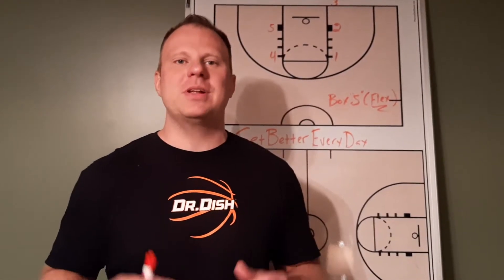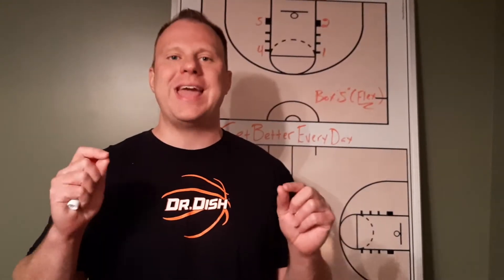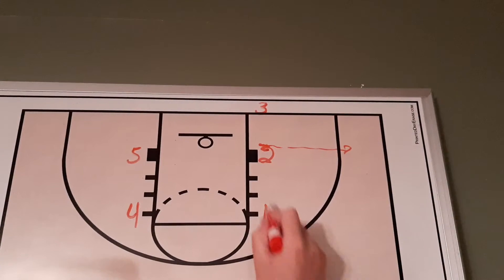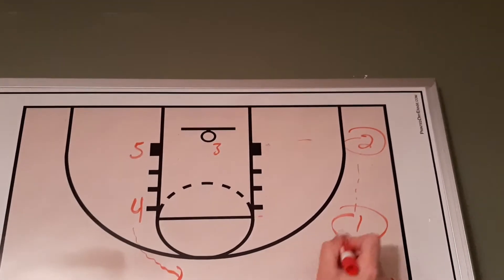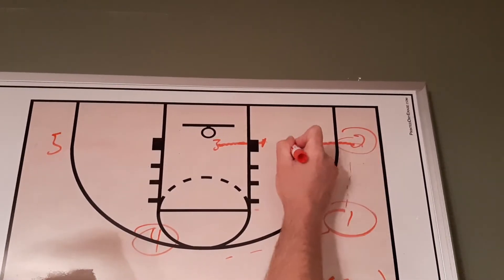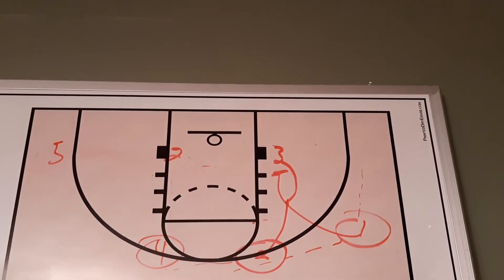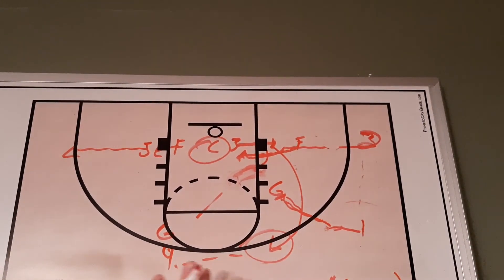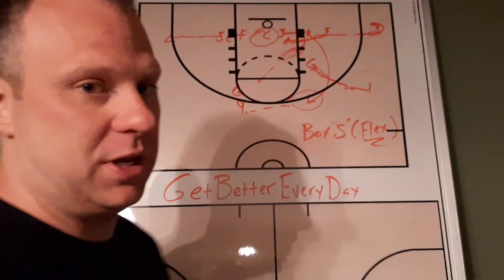FOCUSED: Box #5 (BOB) FLEX--YOU CHOOSE, LAYUP or OPEN SHOT!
Part V of a series of inbounds plays out of a box set!  This is a counter action to Box 1 and Box 2 that will get you a layup or an open shot using flex action!